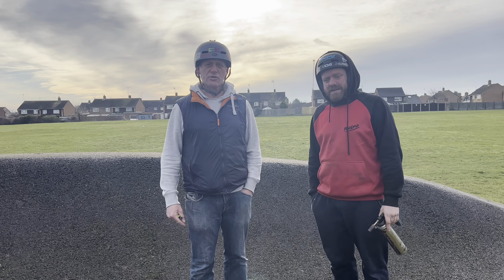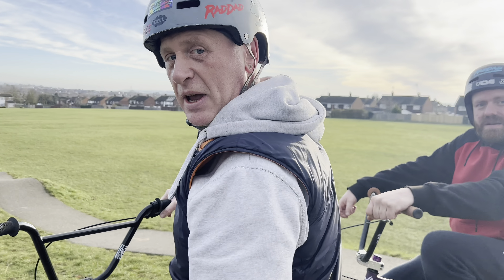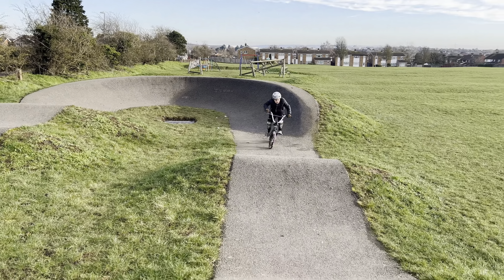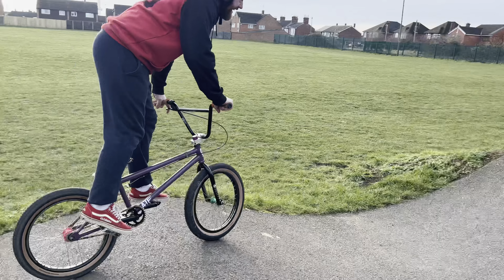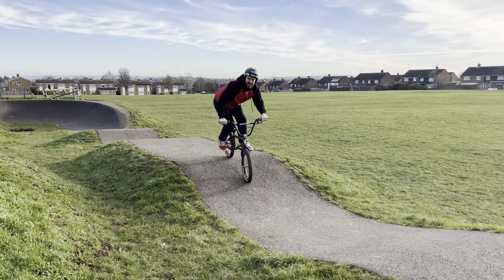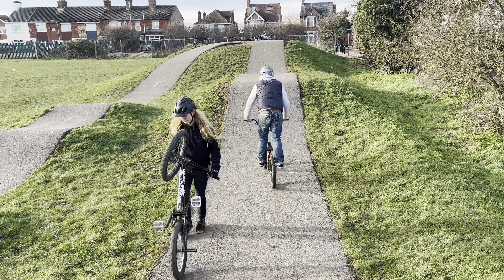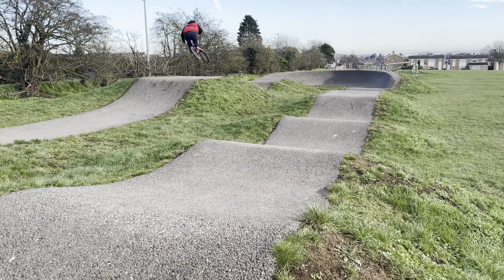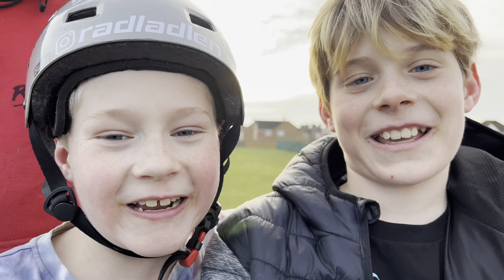Cold Vandyke Pump Track Session